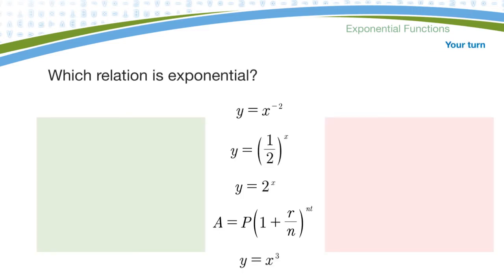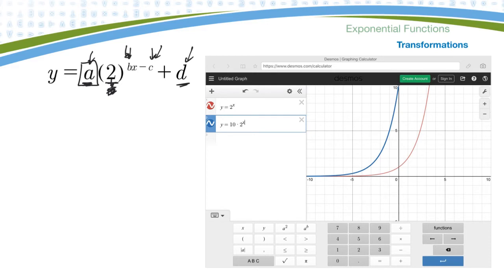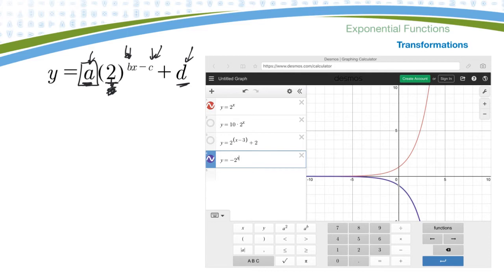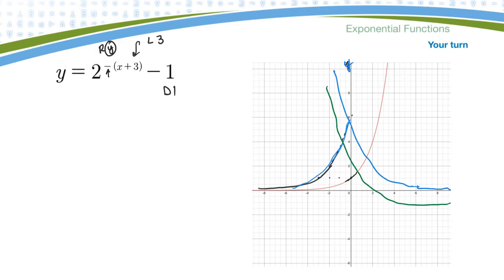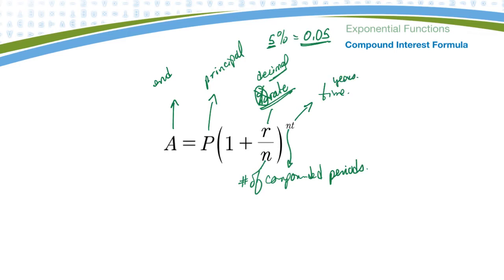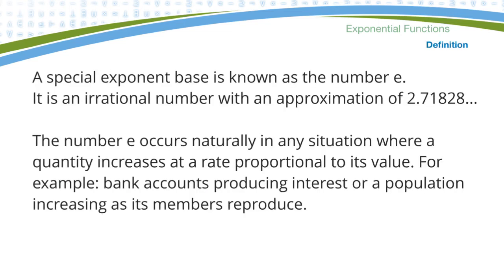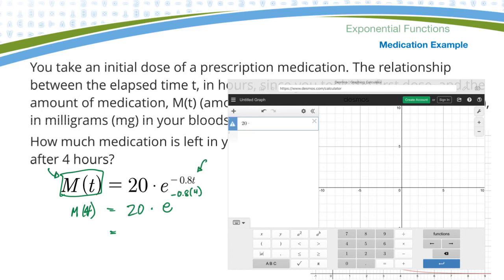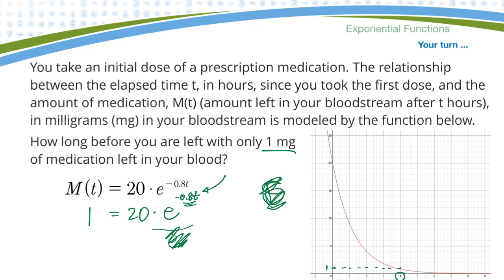MTH0032 5.2 Exponential Functions